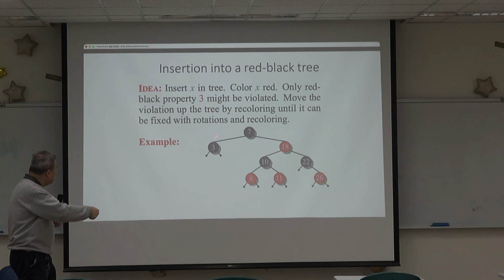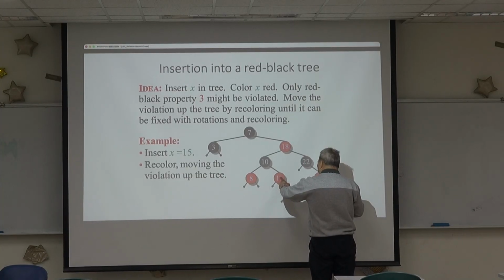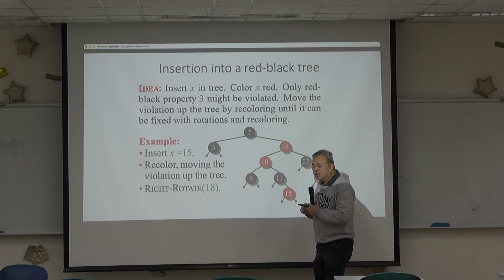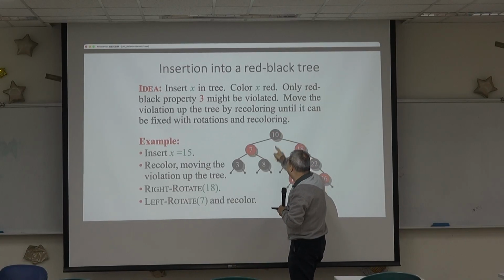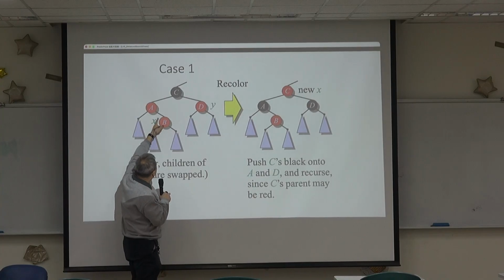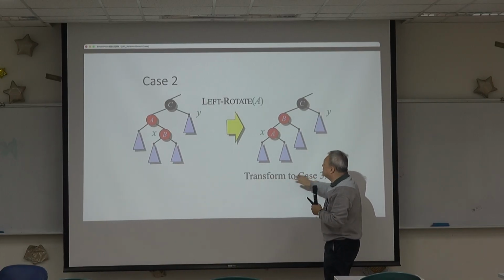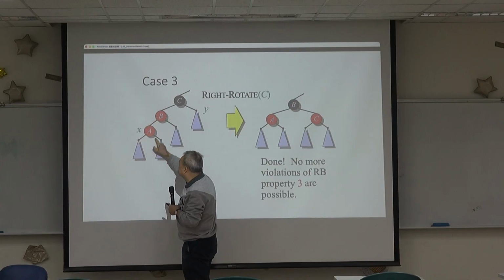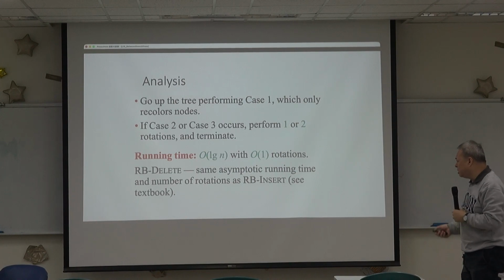演算法20260408_part3